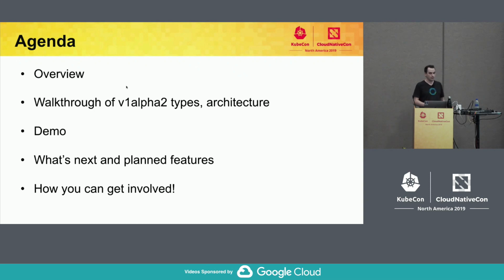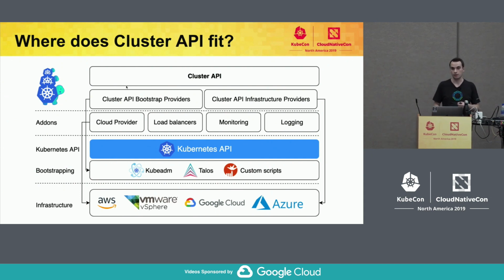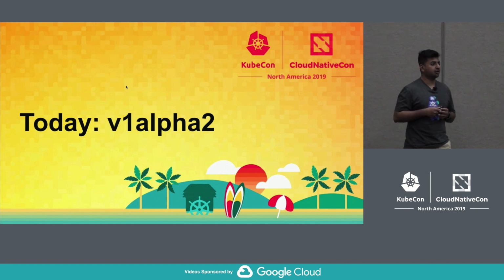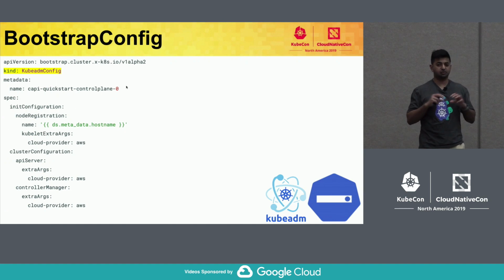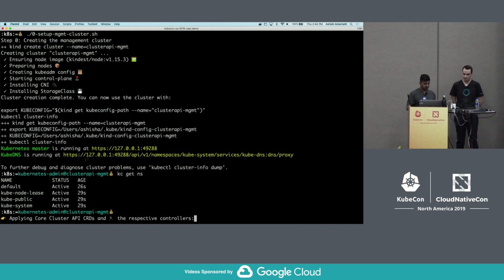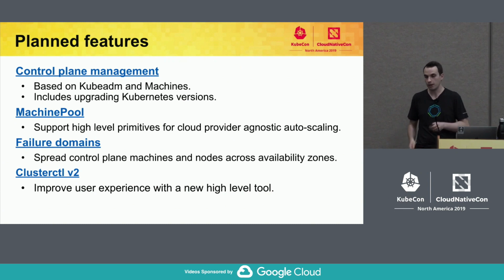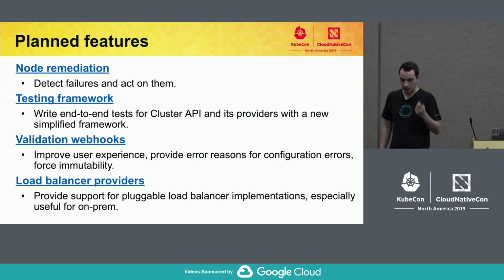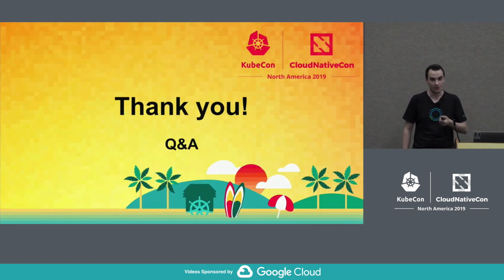SIG Cluster Lifecycle (Cluster API) - Vince Prignano, VMWare & Ashish Amarnath, Salesforce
The Cluster Lifecycle SIG is the Special Interest Group that is responsible for building the user experience for deploying and upgrading Kubernetes clusters. Our mission is examining how we should change Kubernetes to make it easier to operate. In this deep dive, we will examine how the Cluster API simplifies the cluster management experience for cluster operators by enabling consistent machine management across environments, and bringing declarative upgrades to Kubernetes clusters.